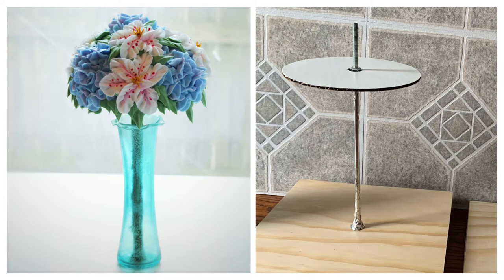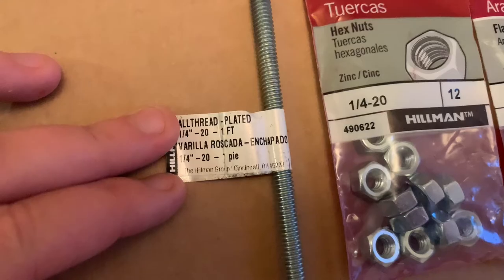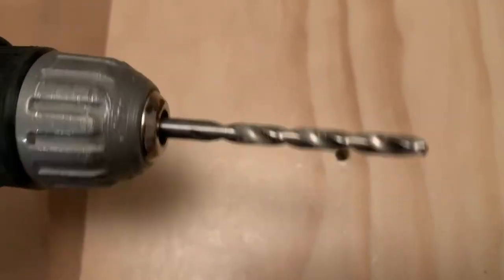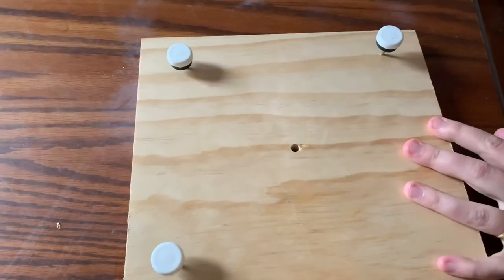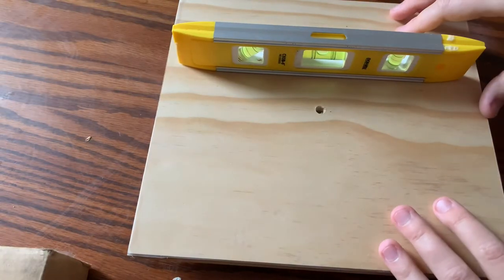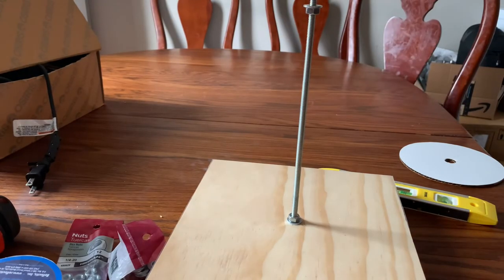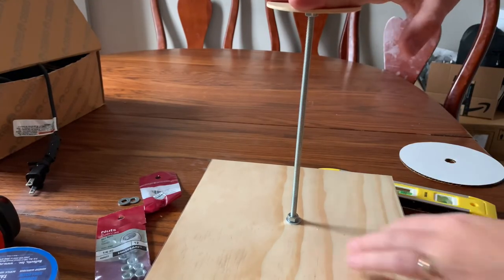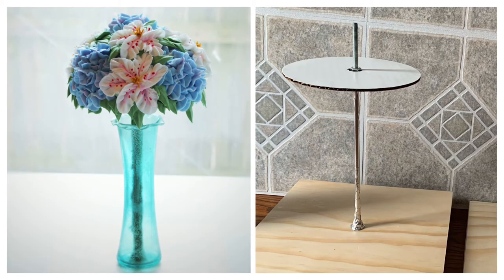Make a cake structure with a threaded metal rod tutorial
Learn how to make a cake structure of a gravity defying cake using a threaded metal rod!

This video is part 1 of 3 in the “vase of flowers” cake. Next video will be the “sugar vase”

Most of these items can be purchased at Lowe’s, or another handyman store.